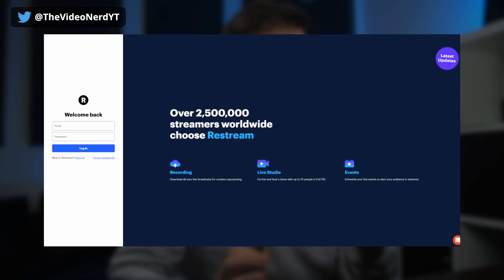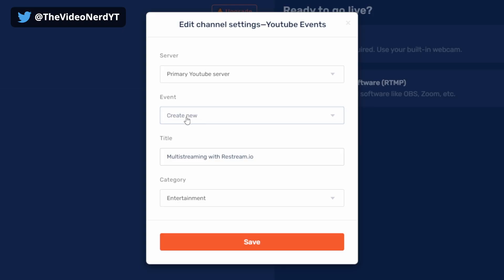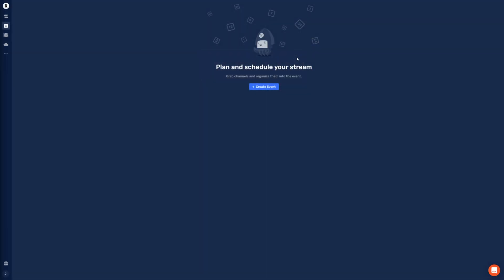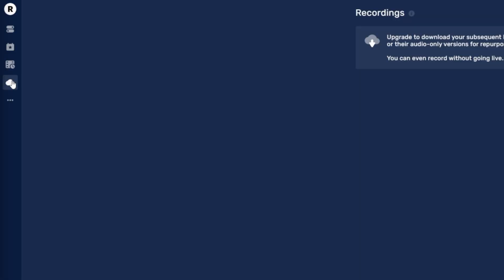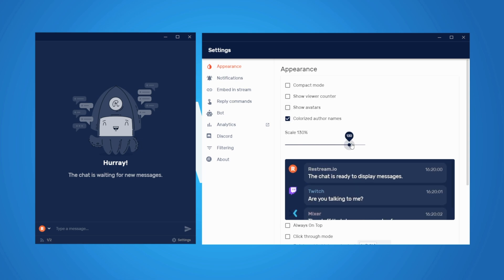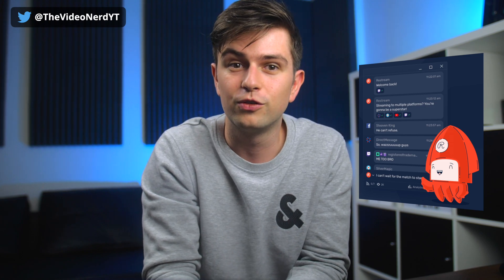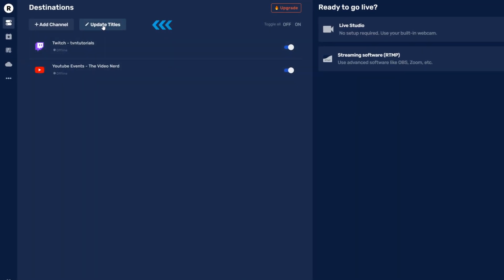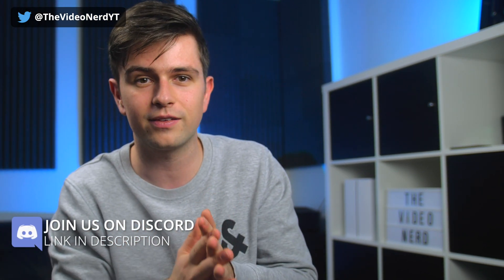How To Livestream To Multiple Platforms At Once | Restream + OBS Studio or Streamlabs OBS [2021]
⭐ PC BUILDS ⭐